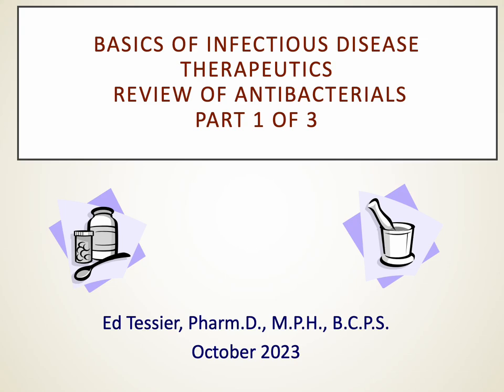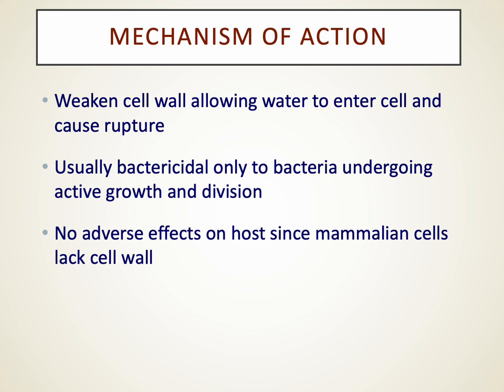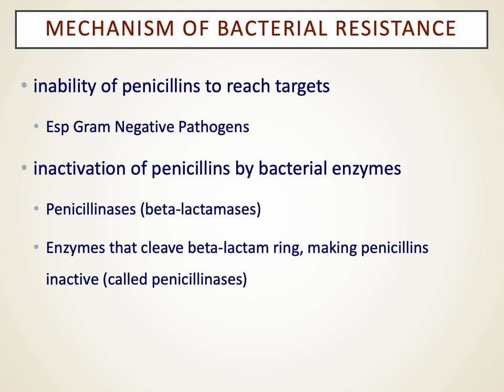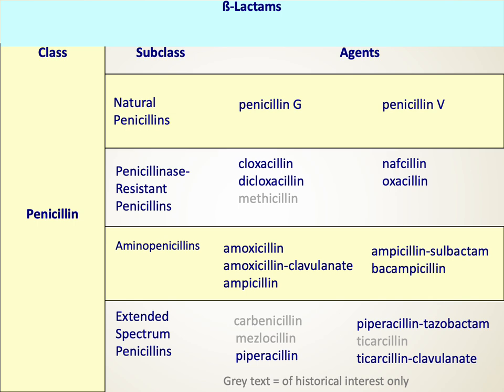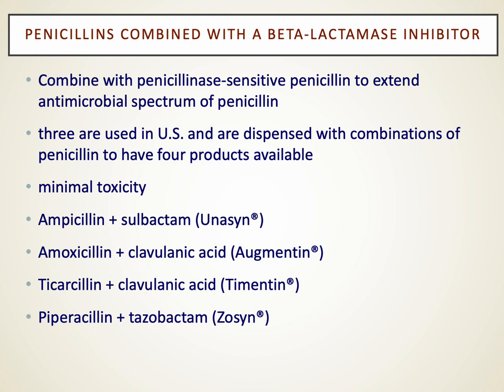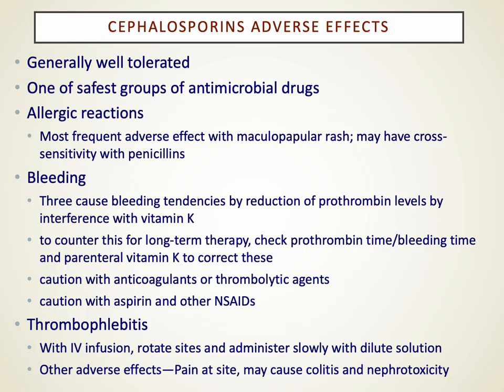Antibacterials Part 1 of 3